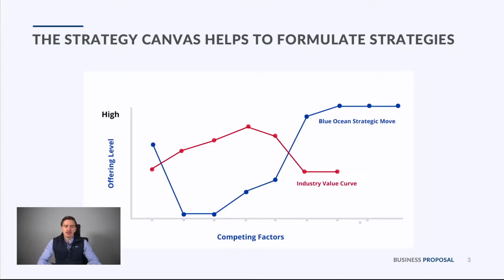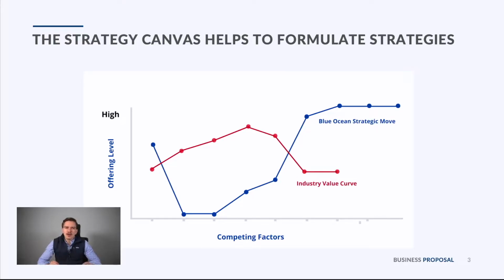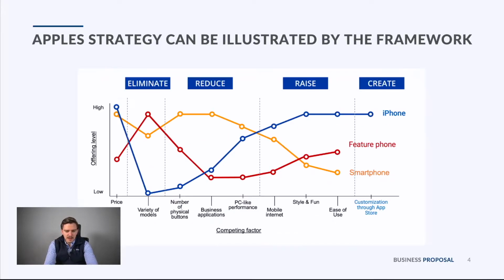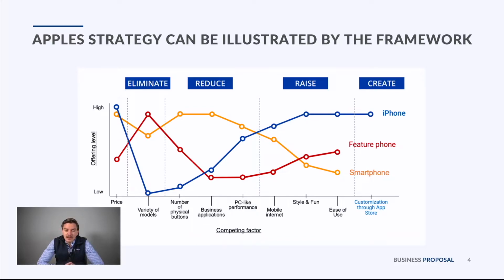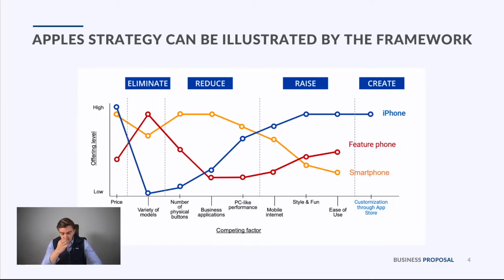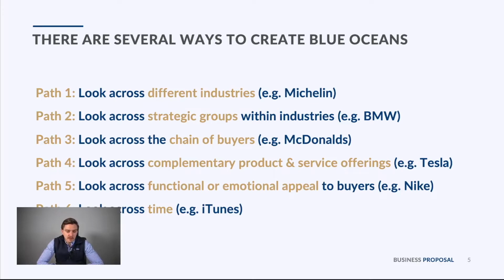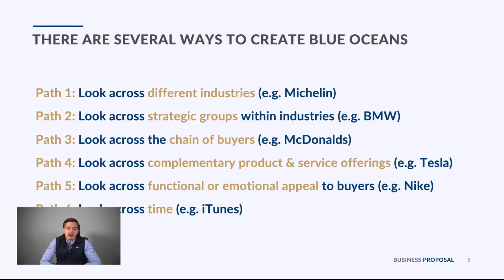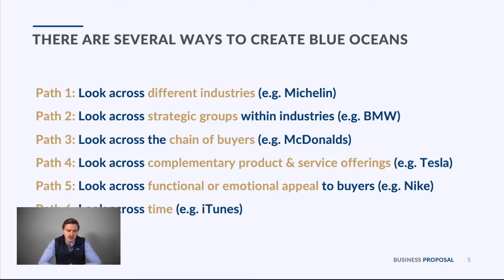How to formulate blue ocean strategies!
How can you formulate blue ocean strategies? In this video I’ll talk about the Strategy Canvas framework from the book “Blue Ocean Strategies” and how you can apply it.

⏰ Timestamps ⏰

00:00-00:47 Introduction
00:47-01:53 Blue Ocean Strategies
01:53-04:14 Apple Case Study
04:14-06:15 The Strategy Canvas Framework
06:15-08:22 Application of the Strategy Canvas
08:22-13:40 6 paths to build blue ocean strategies
13:40-14:30 Closing thoughts

You want to learn the essential consulting skills?

You liked this video? You don't want to miss any of my videos?

My mission is to help you to become professionally successful while living a balanced life in management consulting. As a community, we together are masteringconsulting​​​​​​​​